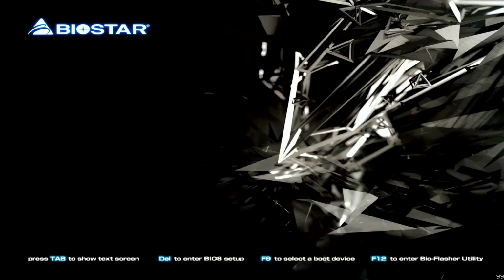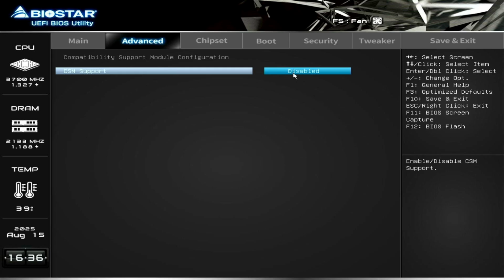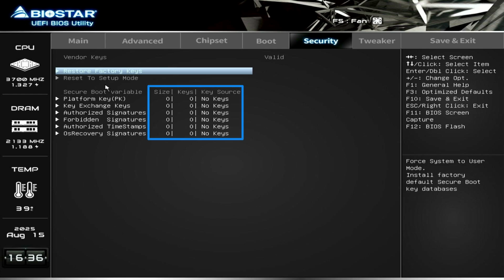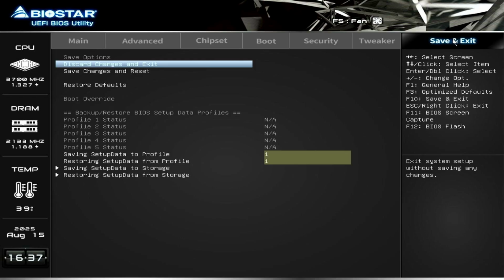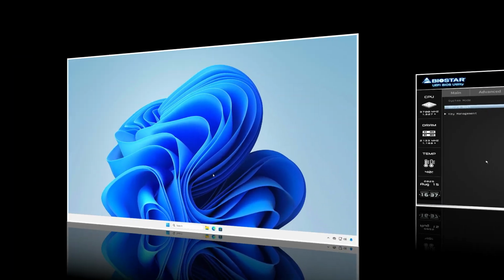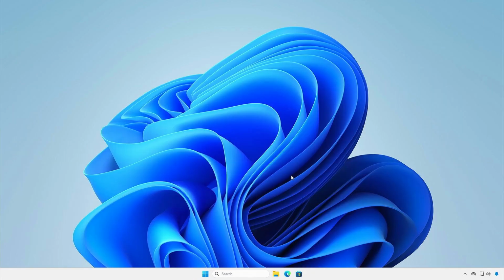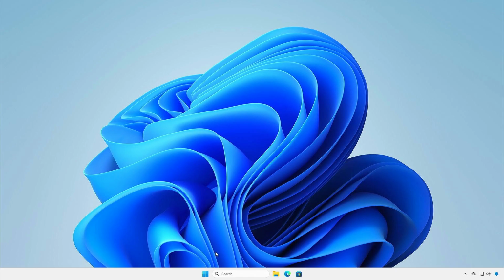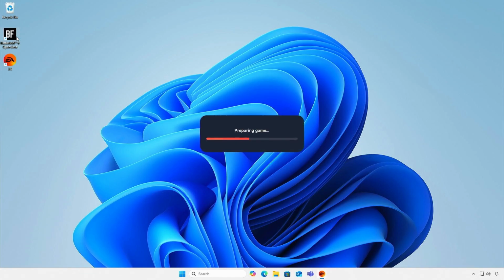[BIOSTAR] How To Enable Secure Boot On BioStar Motherboards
Need to **enable Secure Boot** on your **BioStar motherboard** for better security or to meet **Windows 11** requirements? This step-by-step guide will walk you through entering the BioStar UEFI BIOS, configuring boot mode to UEFI, enabling Secure Boot, and saving your settings. Perfect for PC builders, upgraders, or anyone preparing their system for modern OS requirements.

**Related Titles:**

* How to Enable Secure Boot in BioStar BIOS
* BioStar Motherboard Secure Boot Setup Guide
* Enable Secure Boot for Windows 11 on BioStar Motherboards
* Secure Boot Configuration in BioStar UEFI BIOS
* How to Turn On Secure Boot in BioStar BIOS Settings
* Step-by-Step: Enable Secure Boot on BioStar Motherboard
* BioStar BIOS Secure Boot Enable Tutorial
* Activate Secure Boot in BioStar UEFI Firmware
* How to Enable Secure Boot for Windows 10/11 in BioStar BIOS
* Secure Boot Setup Guide for BioStar Motherboard Users
* BioStar UEFI Secure Boot Settings Explained
* Secure Boot in BioStar BIOS – Complete Walkthrough
* How to Configure Secure Boot Option in BioStar BIOS
* Enable Secure Boot and Disable CSM on BioStar Motherboards
* Secure Boot Windows 11 Installation Requirement BioStar Guide